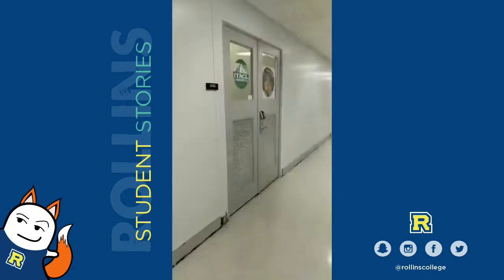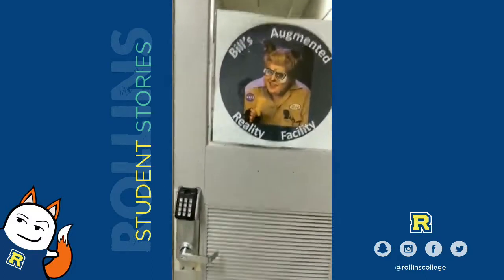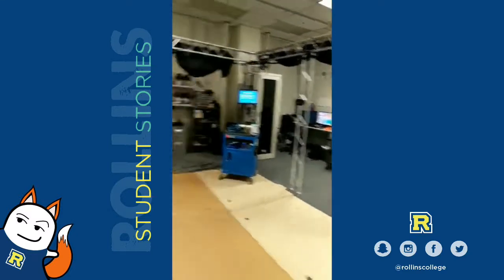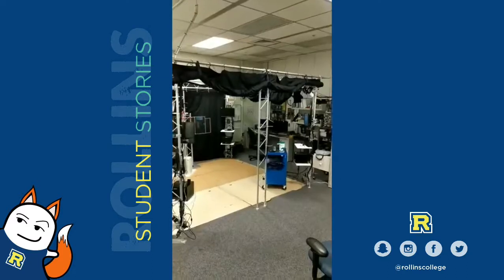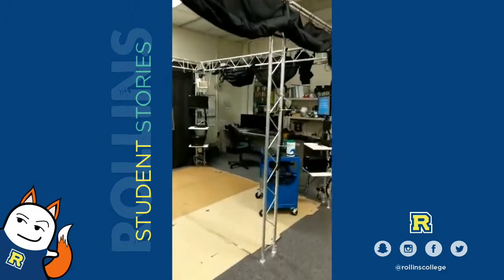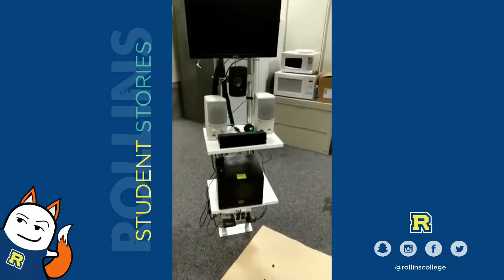Transfer Student Story | The NASA Experience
This spring, Michael ’18 began his third internship for NASA in the Augmented Virtual Reality Lab at Kennedy Space Center. Michael shares, "Over the past year I've spent interning with NASA, I've learned how important it is to push beyond my comfort zone, both in my work and my personal life. Rollins has taught me the importance of building relationships with the people I work with, and has given me the tools I need to be a life long learner".

Learn more about this Valencia College transfer and what it is like to be the sixth of 10 children